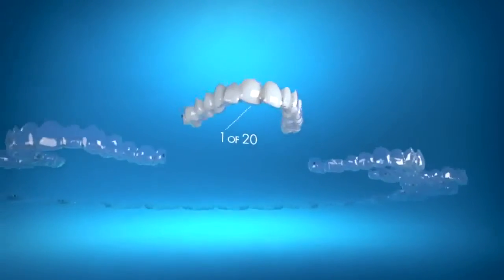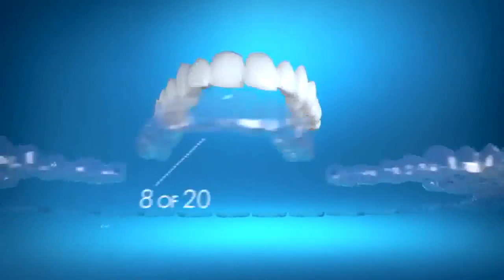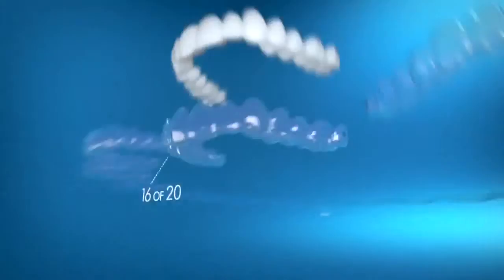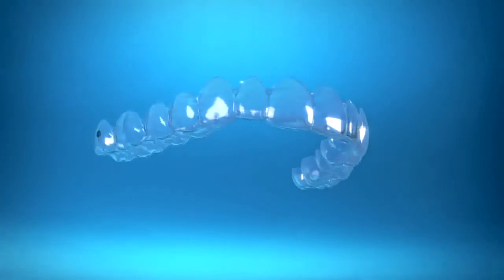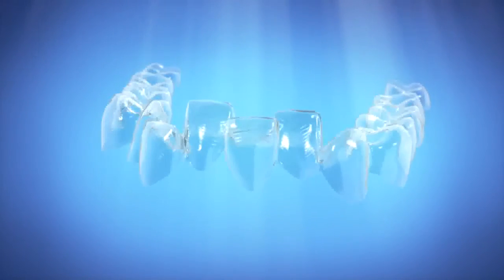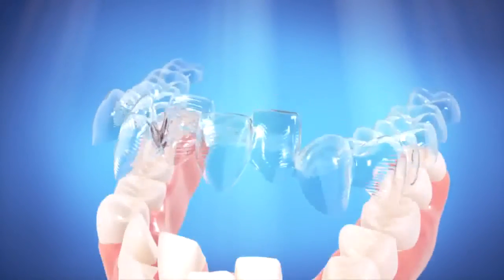How Invisalign Works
Book your free 15 minutes Invisalign consultation today with Dr. Dominique Caron Platinum Level Provider at Versailles Dental Clinic Dubai